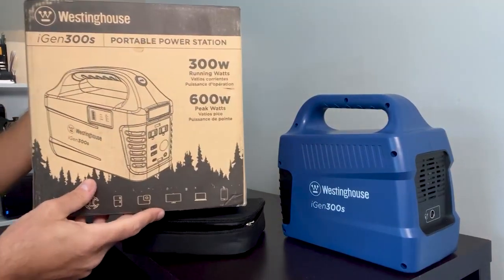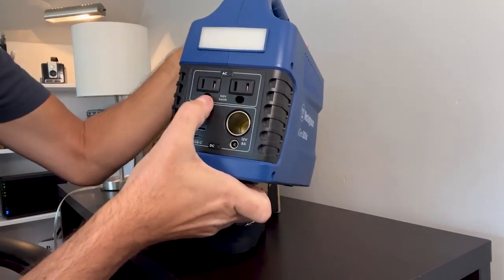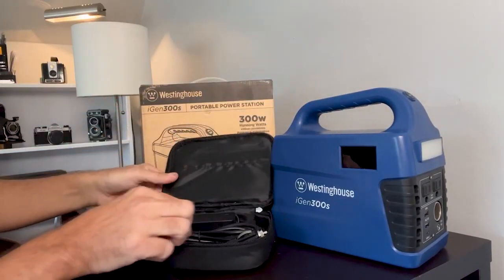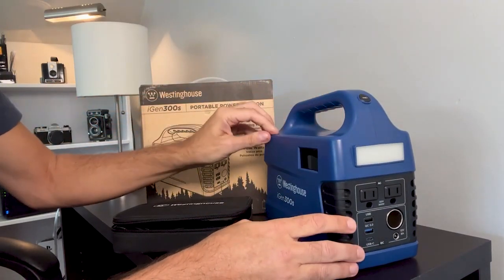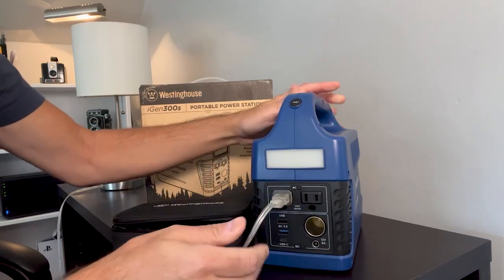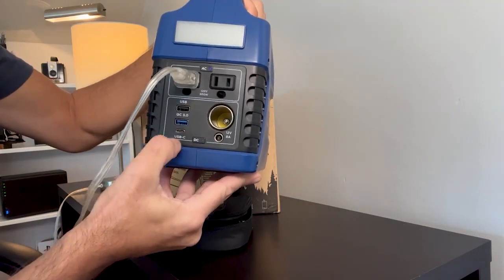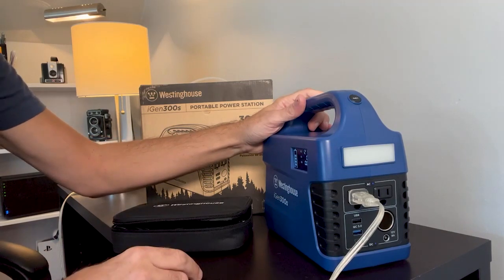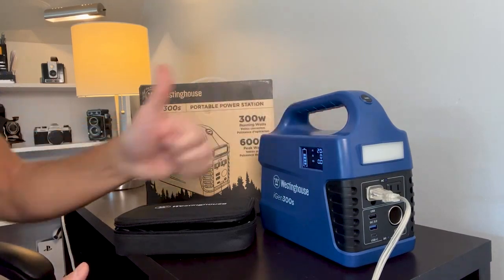Westinghouse iGen300S Power Station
Westinghouse 296Wh 600 Peak Watt Portable Power Station and Solar Generator, Pure Sine Wave AC Outlet, Backup Lithium Battery for Camping, Home, Travel, Indoor/Outdoor Use (Solar Panel Not Included).